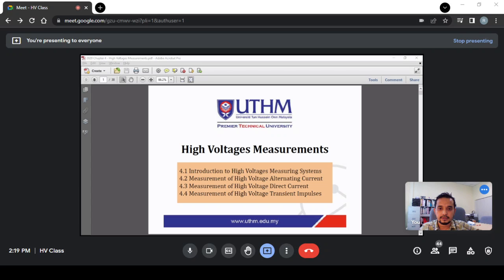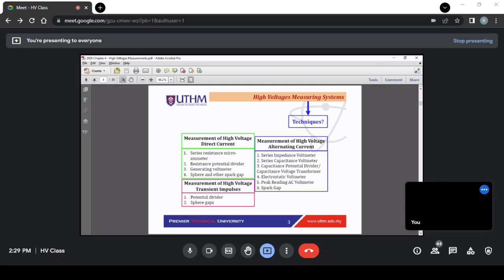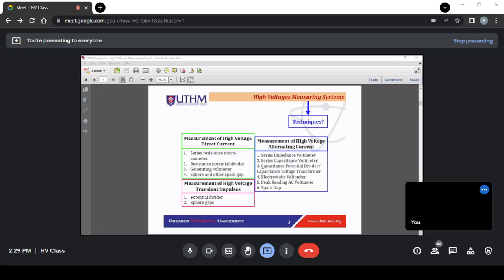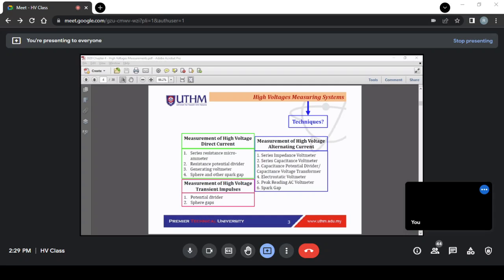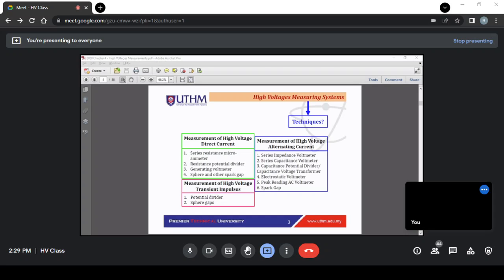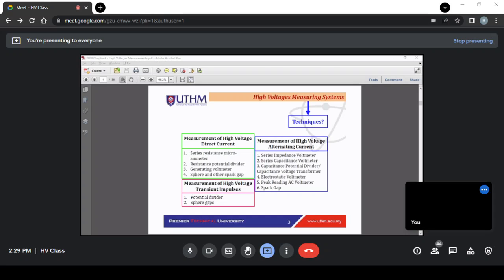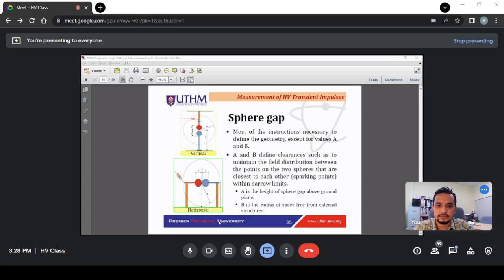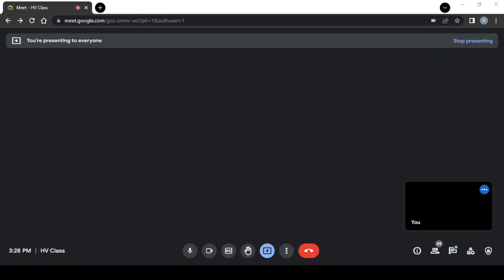13 HVE_Chapter 4_HV Measurement